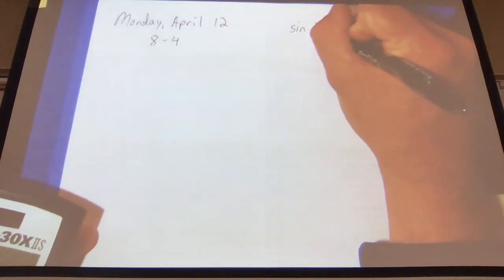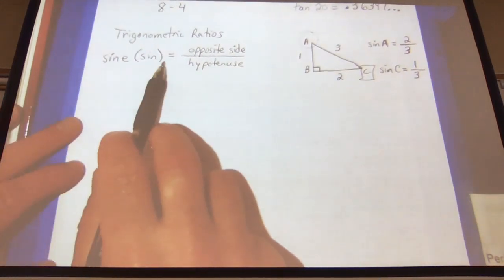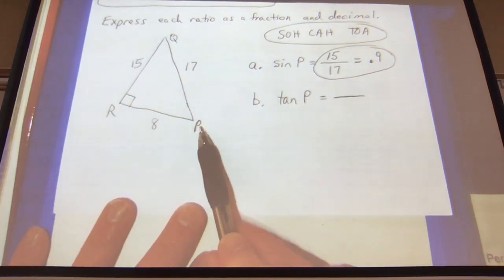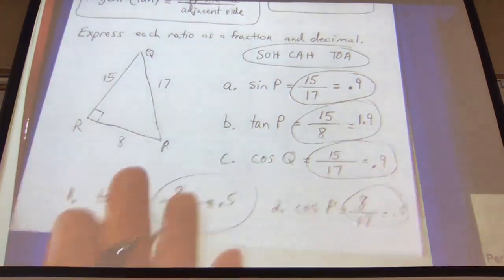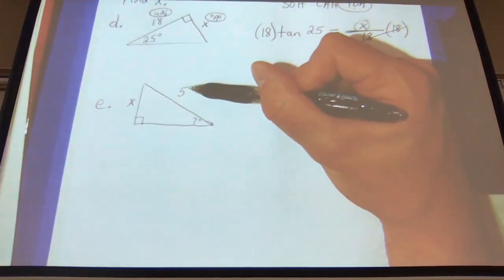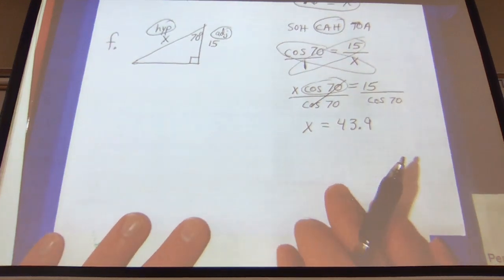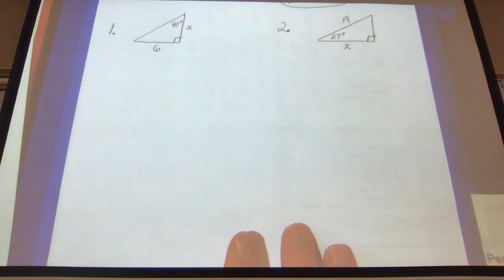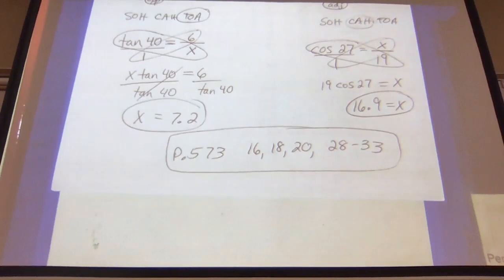(April 11 through April 13) 8-4 SOH CAH TOA